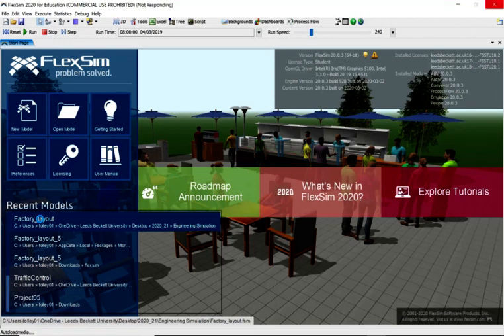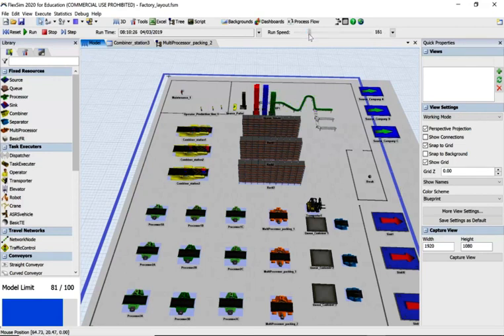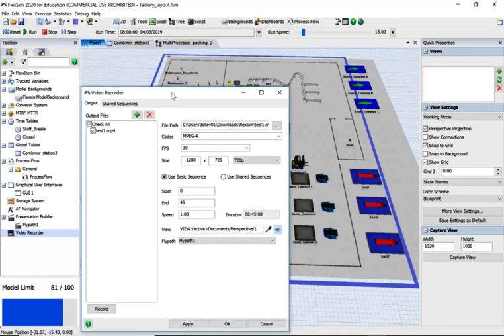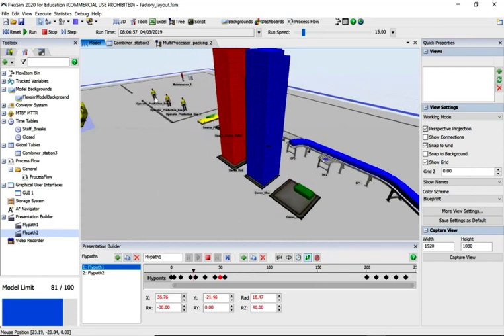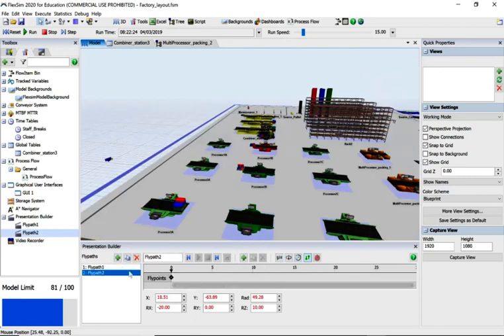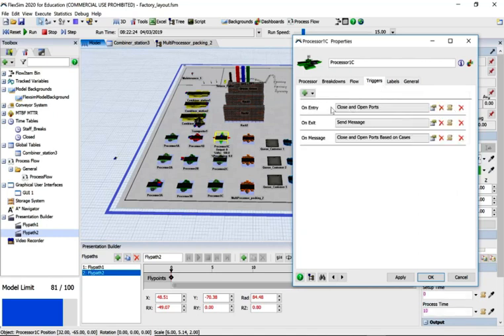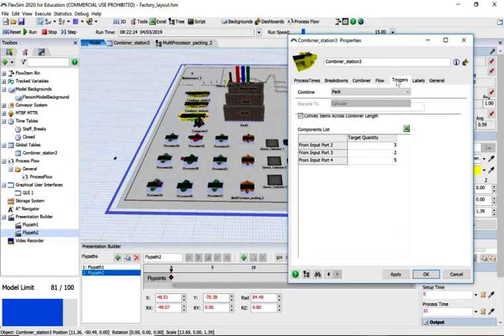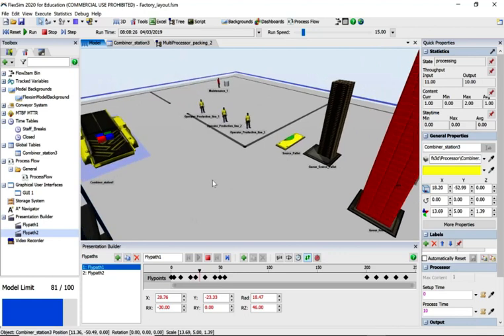FlexSim Tutorial Booklet 11 intermediate Presentation builder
If you dont have a facvtory layout just use any flexsim model you have.